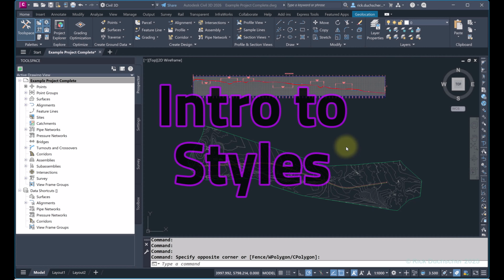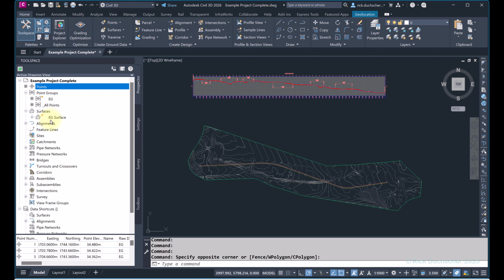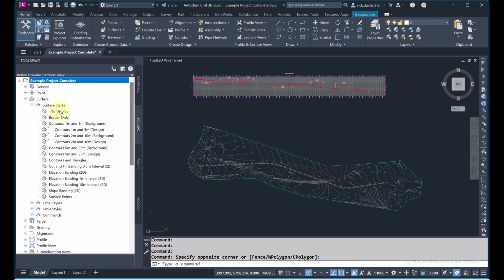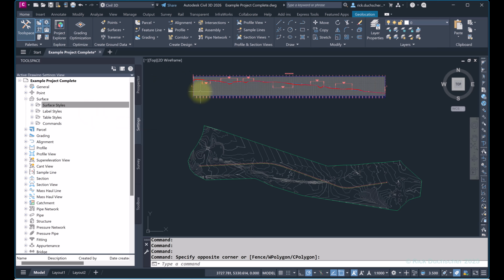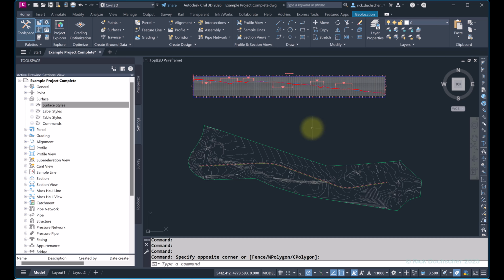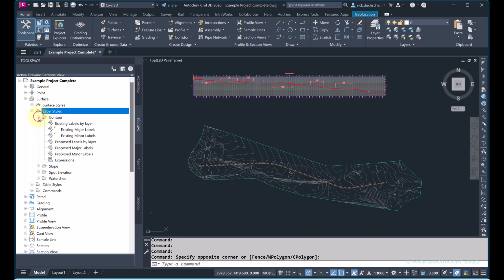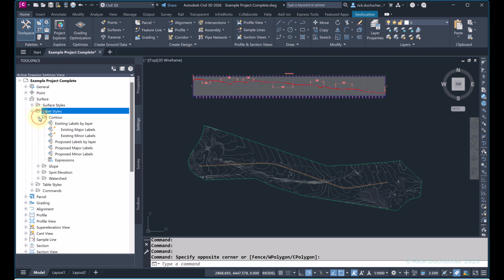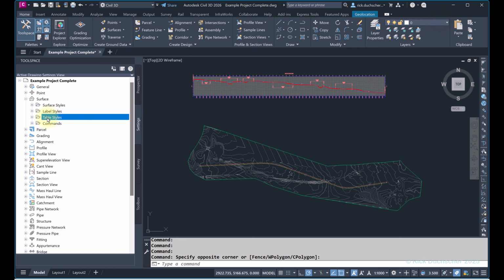Intro to Civil 3D Styles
Learn how to create, edit and manipulate Civil 3D Styles.